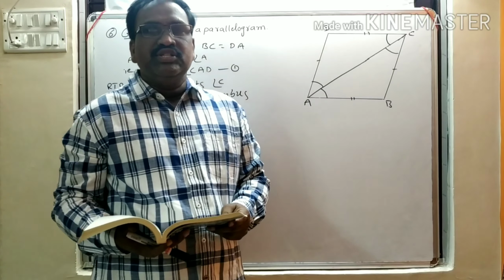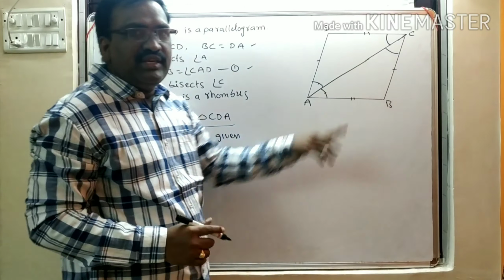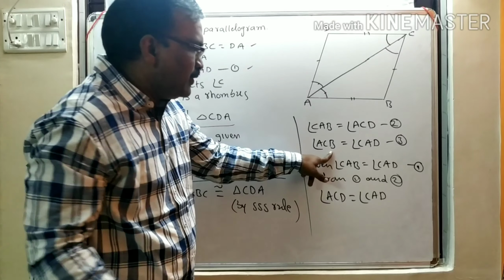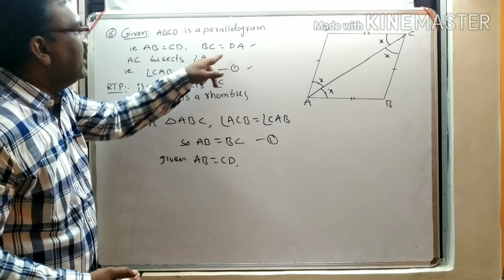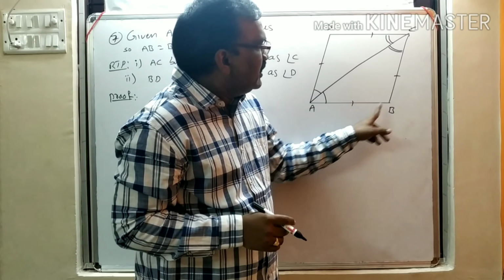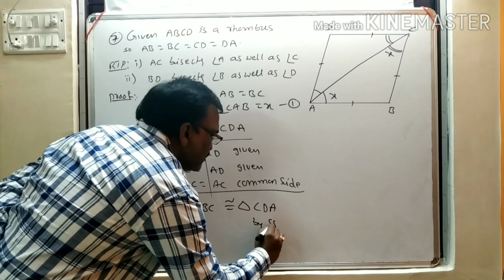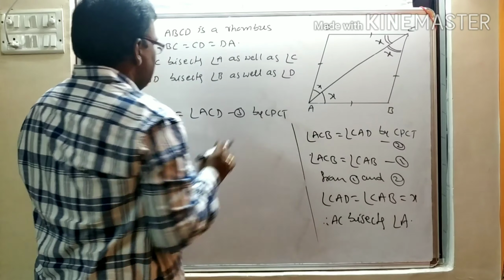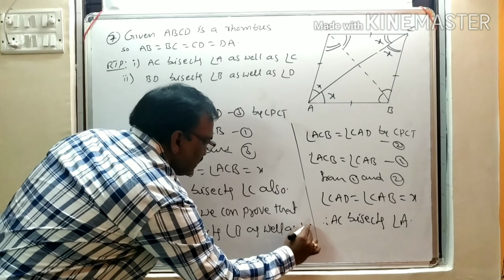Class 9.Quadrilaterals part 7 Ex 8.1(6 and 7 problems)